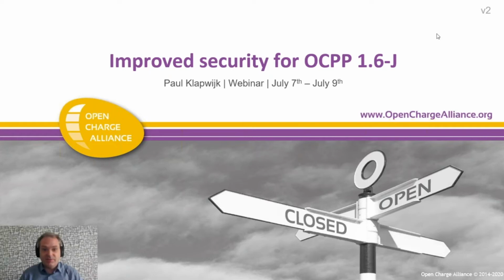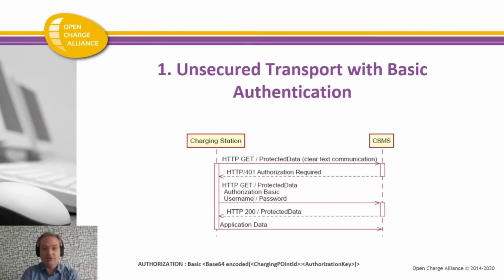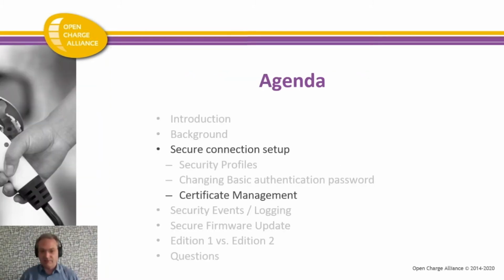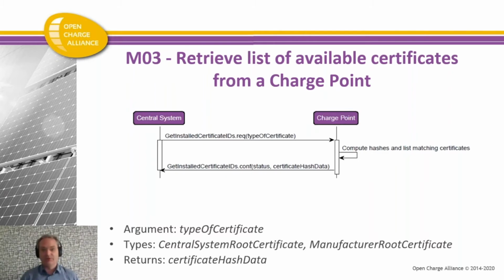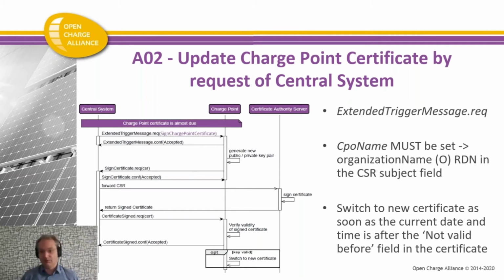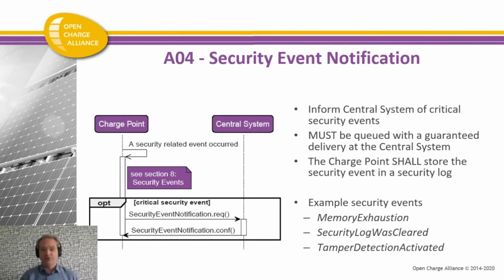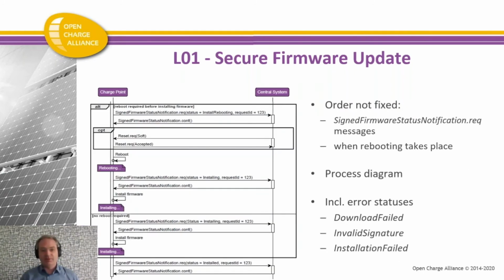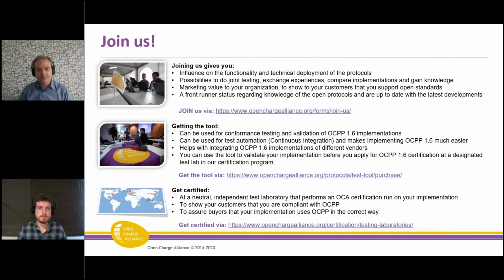OCA Webinar - OCPP 1.6-J Security Whitepaper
In 2018 the Open Charge Alliance published the OCPP1.6 Security White Paper. This white paper describes how the security enhancements, introduced in OCPP 2.0, can be used, on top of OCPP 1.6-J, in a standardized way. In this webinar we will guide you through this whitepaper and will answer all questions you might have!